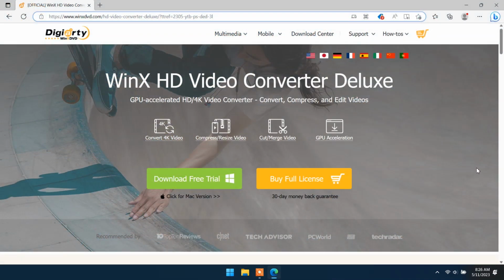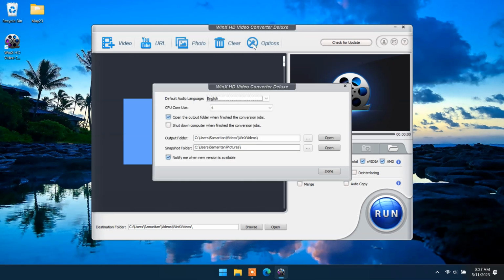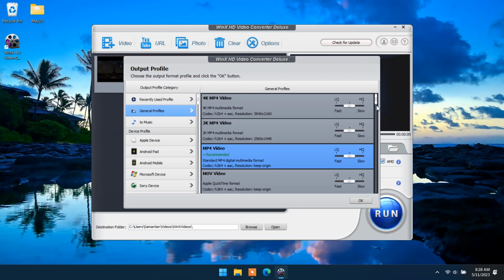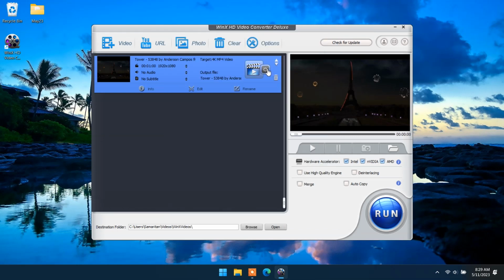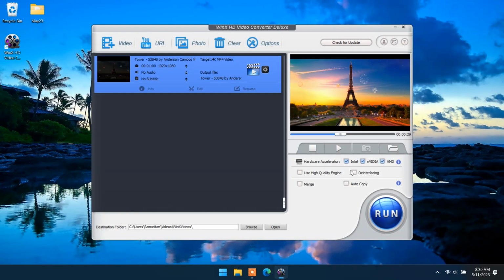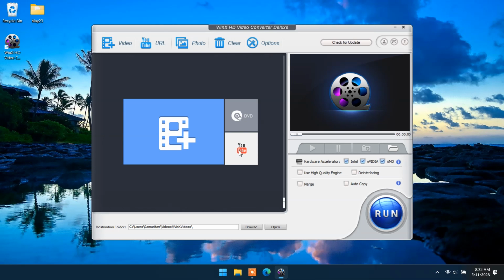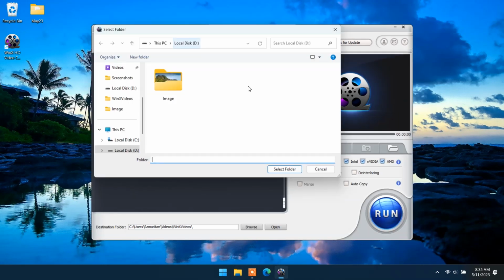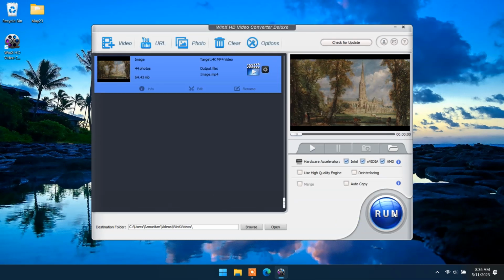Convert Any 4K/HD Videos Free | WinX Video Converter Giveaway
In this i will explore and review WinX HD Video Converter Deluxe.
in this video review, I will be taking an in depth look at this powerful software and all of it's features from its intuitive interface to it's lightning fast conversion speed.
I will cover everything you need to know about using WinX HD Video Converter Deluxe to convert your videos to any format you need. I will also explore its ability to download videos from popular video sharing platforms edit videos with its built in editing tools and even create custom slideshows and with support for over 370 input formats and 420 output formats there s no video file that WinX HD Video Converter Deluxe can t handle, so whether you are a professional videographer a casual user or somewhere in between WinX HD Video Converter Deluxe has everything you need to convert your videos quickly and easily
Except this, WinX HD Video Converter has it's17th Birthday in next few days
so it's give away time, you can get WinX HD Video Converter Deluxe in free for next few days so click on the link and get your free copy of win x HD video converter Deluxe

Privado VPN  Latest Offers
Topics-
4k video Converter
HD Video Converter
Online Video Downloader
Youtube Video Downloader
WinX HD Video Converter Give away